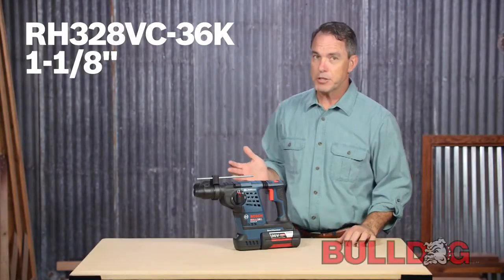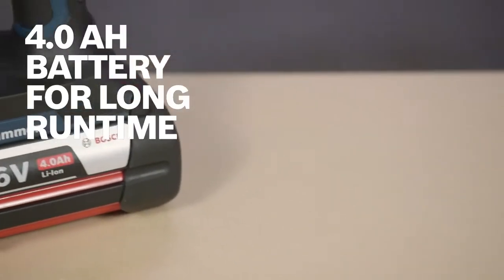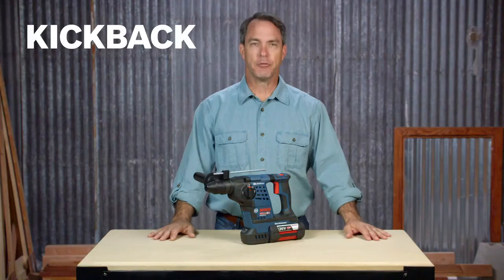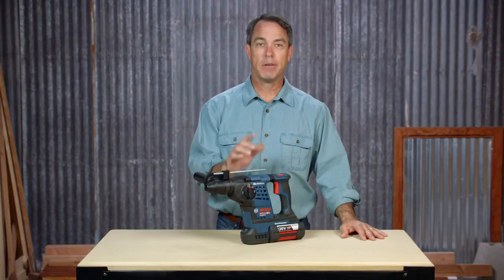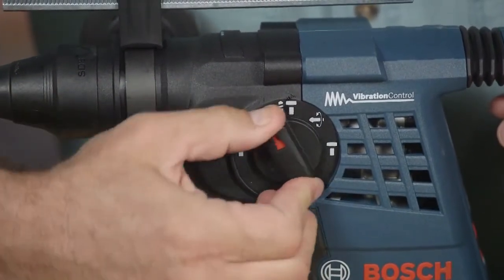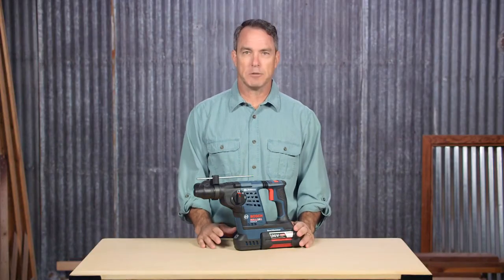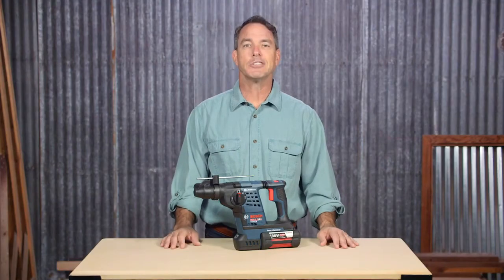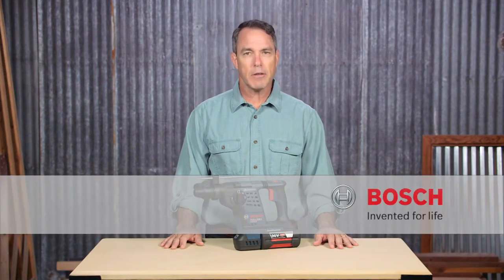Bosch 36V Bulldog 1-1/8 in. SDS Plus Rotary Hammer - RH328VC-36K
to learn more about the 36V Cordless Lithium-Ion 1-1/8 in. SDS Plus Rotary Hammer from Bosch!

The Bosch RH328VC-36K 36V Bulldog Rotary Hammer is a 1-1/8 in. SDS-plus rotary hammer that provides the power of a corded rotary hammer with the convenience of 36V cordless technology. The four pole motor delivers 4,100 BPM, and it has Vibration Control technology that helps mitigate vibration.

For users who are looking for mobility and muscle, this powerful rotary hammer offers 36V power combined with long battery runtime, user comfort and a variable-speed trigger with reversing. This hammer provides Electronic Precision Control for smooth starts, Vario-Lock positioning to rotate the chisel and Kickback Control to help with bit bind-up situations. It has three modes: rotary hammer, rotation only and hammer only.